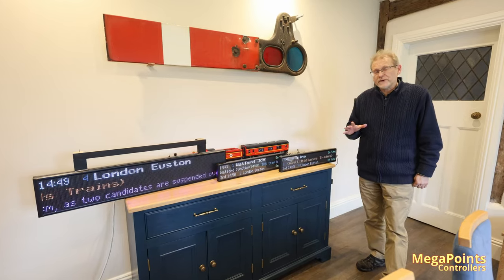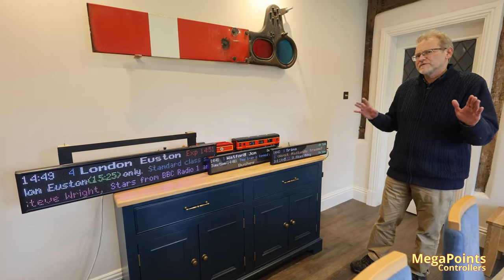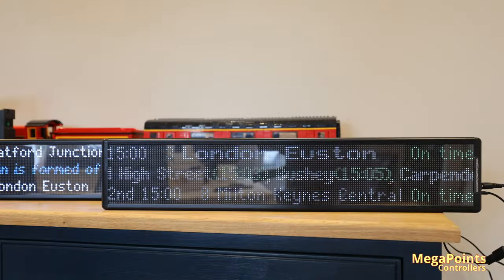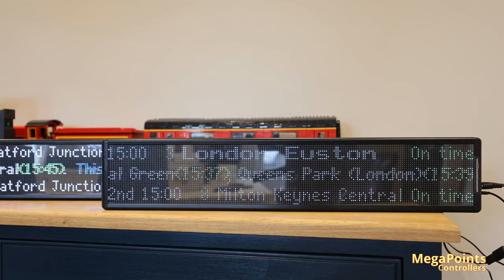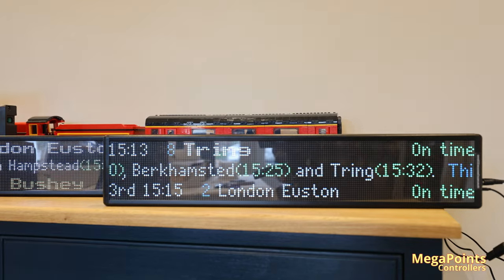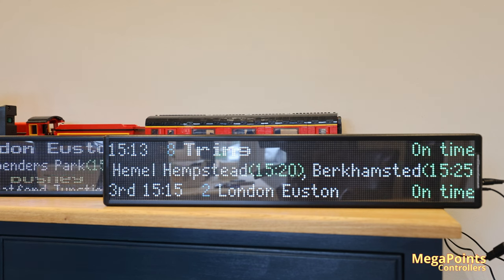Pete Watermans - The Final Frontier, A 208 foot long OO Gauge model railway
Pete Waterman's Making Tracks - The Final Frontier

In this video:
• Pete gives an update on exhibition preparedness.
• Richard from Flangeway tests a snowplough prototype (7mm).
• Chris paints cars!
• Update on the UK Departure Boards for MT IV stations.
• Chris introduces the new UK Departure Boards scenarios.
• Mental health special with Psychologist Anita Morris.